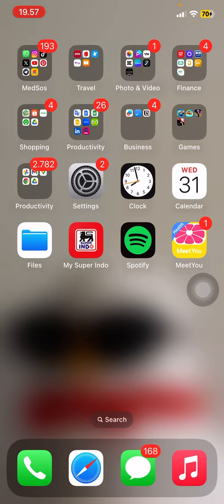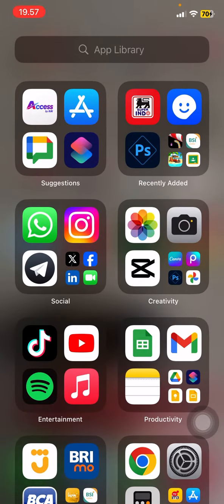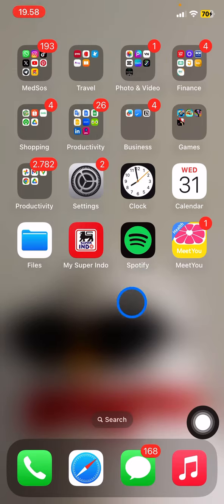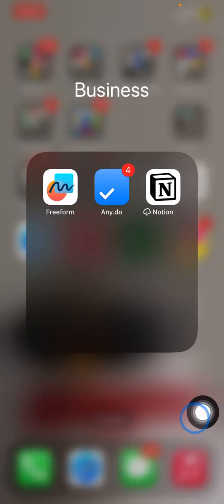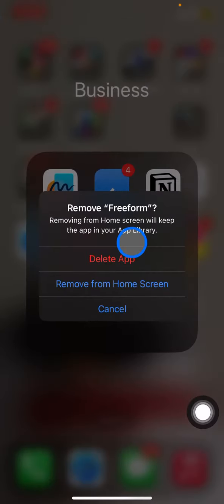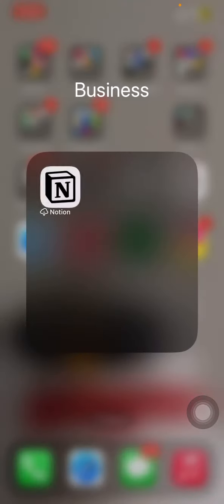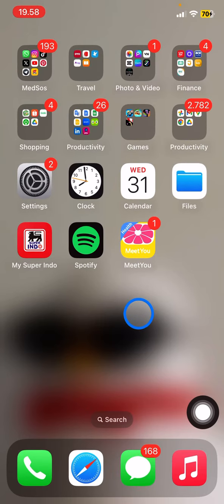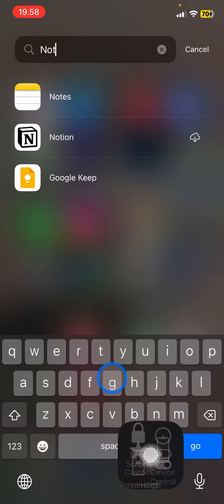~ 🔍 Want to Keep Apps Private? Learn How to Hide Them on iPhone Home Screen!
Unlock the secrets of your iPhone with our latest tutorial! 📱 Learn how to keep your apps private and hidden right on your home screen in this step-by-step guide. Discover the ultimate tips and tricks to maintain a clutter-free and personalized iPhone experience.

In today's video, we delve into the fascinating world of iOS customization, focusing on the handy feature that allows you to conceal apps effortlessly. 🕵️‍♂️ Have you ever wished for a more organized and private home screen? Well, your wish is about to come true!

🔍 How to Hide Apps on iPhone Home Screen - A Step-by-Step Guide 🔍

Want to keep certain apps away from prying eyes or simply create a more streamlined home screen? We've got you covered! Follow along as we demonstrate the entire process, from selecting the apps you want to hide to making them disappear with a few simple taps.

In this tutorial, we'll explore the benefits of decluttering your home screen and show you how to access your hidden apps seamlessly through the App Library. 📲 Say goodbye to a crowded screen and hello to a more personalized iPhone experience!

🚀 Key Steps Covered:

Choosing the apps you want to hide
Accessing the "Remove App" feature
Making apps disappear from the home screen
Navigating the App Library to find hidden apps
Join us on this journey to iPhone mastery! 🌟 What other iPhone hacks do you want to learn about? Your feedback fuels our future content. 🚀